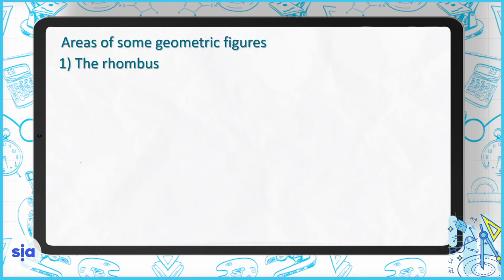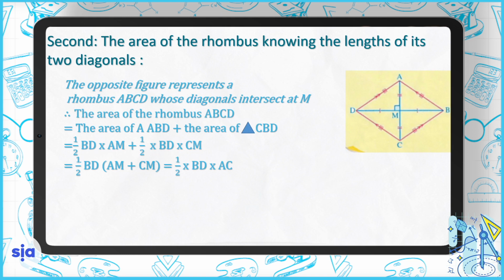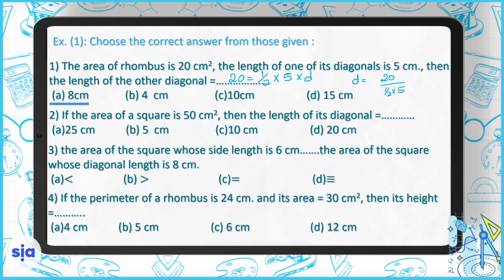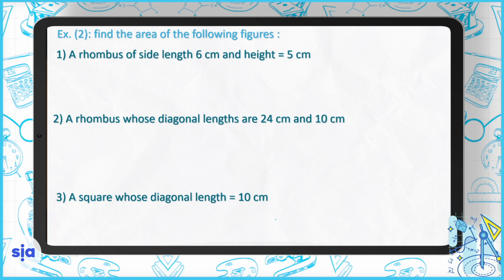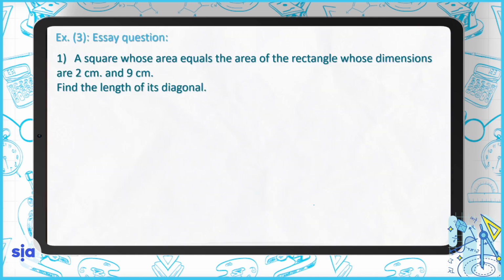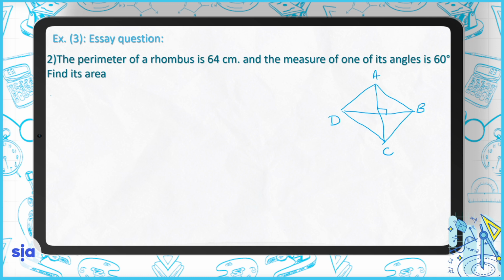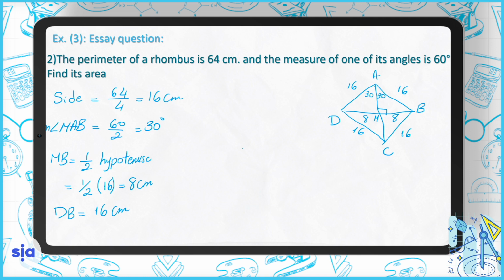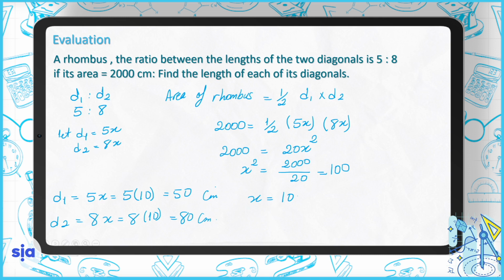Grade 8 - Term 2 - Math english -5-1Areas Of Some Geometric Figures (Rhombus)